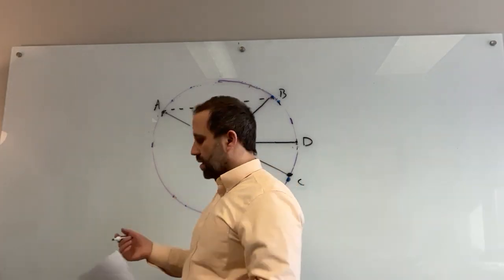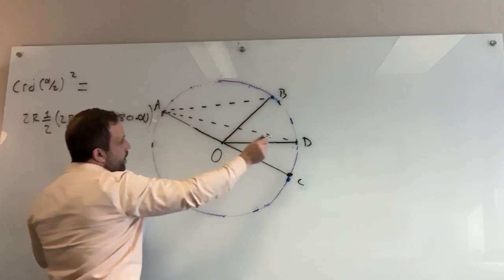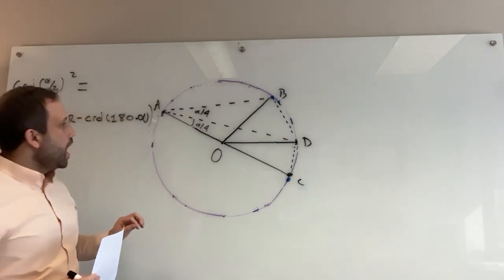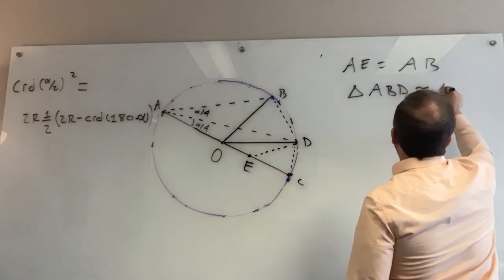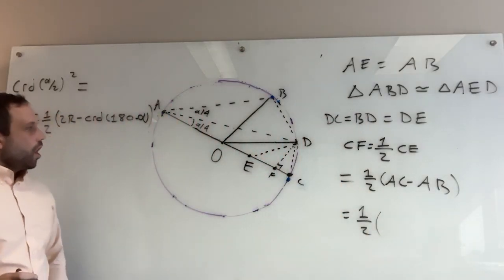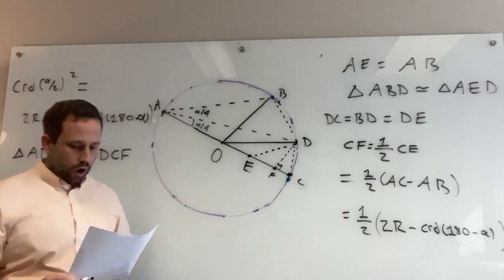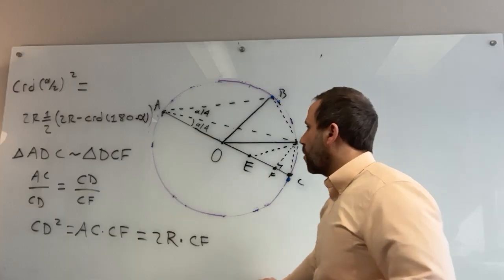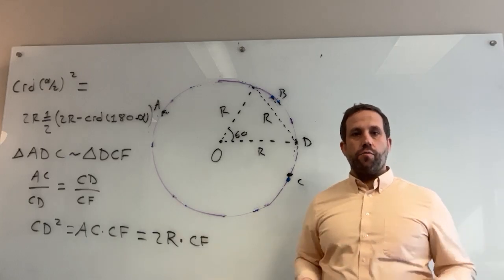Math 629 Week 4: Half Angle Formula